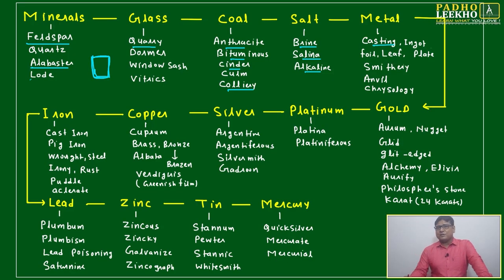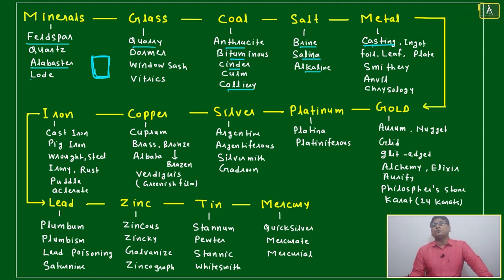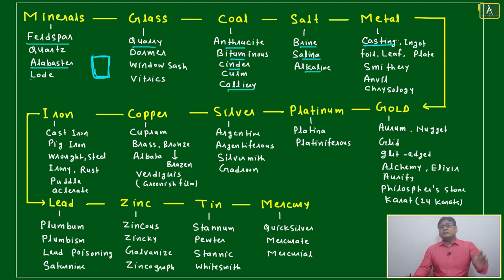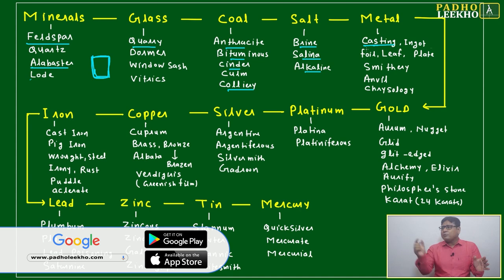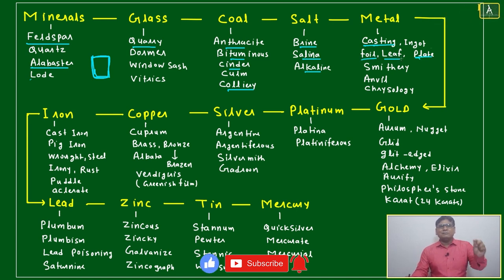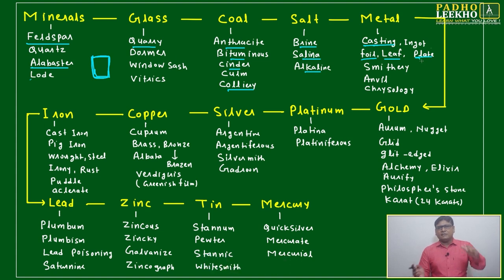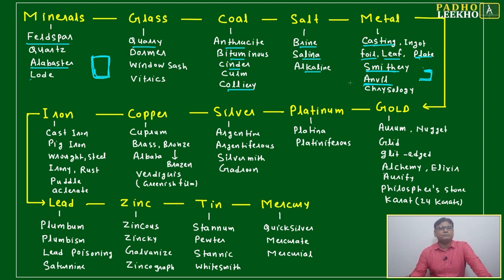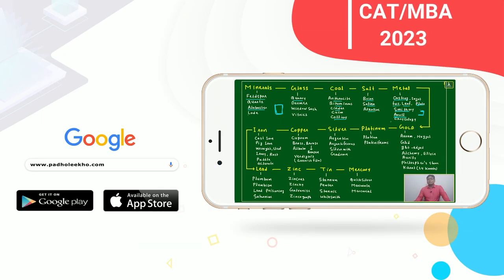CATEGORIES METALS (VOCABULARY PART-90)VARC |CAT 2023 | CAT/MBA PREP ONLINE